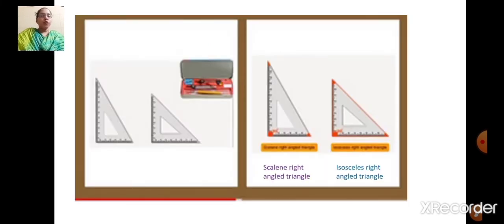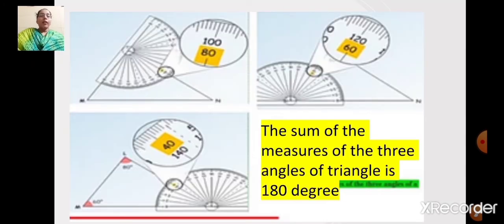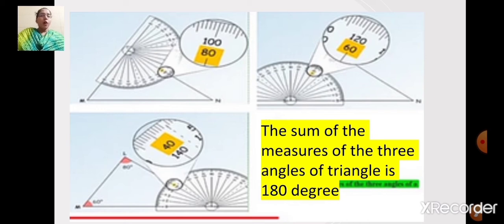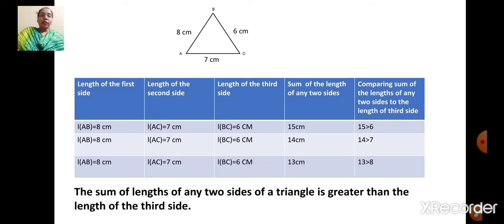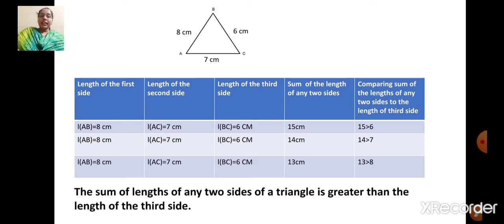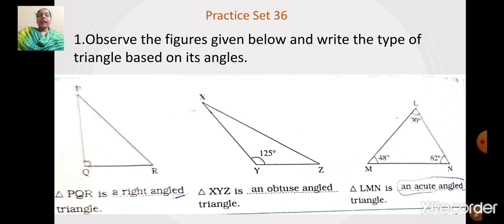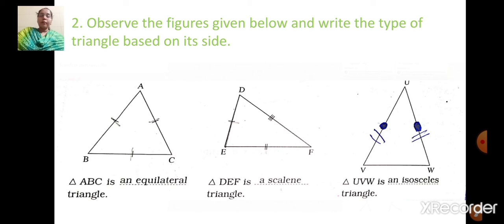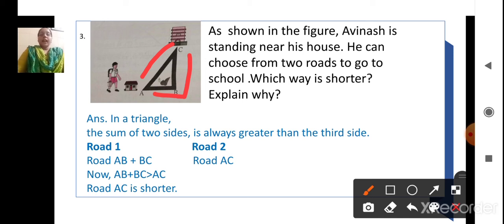Class 6 Maths Chapter 15 Triangles and their properties Part 2 20 December 2021